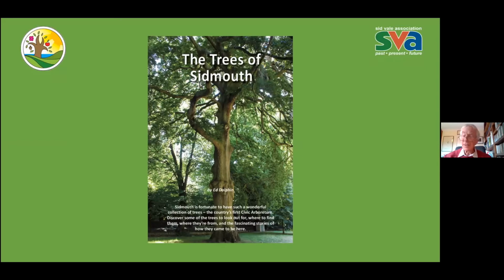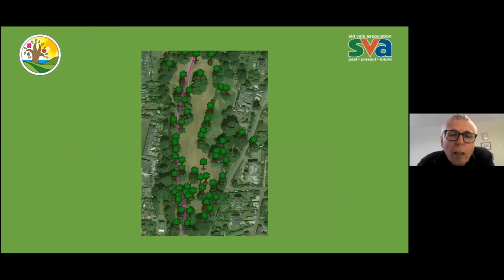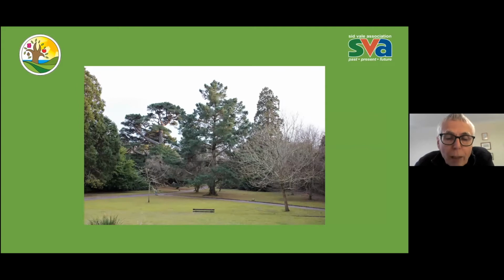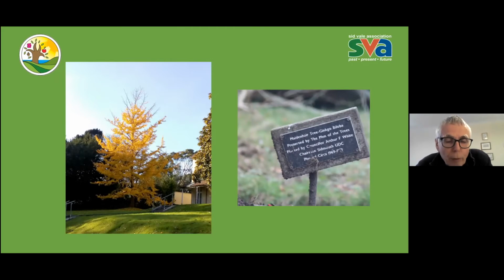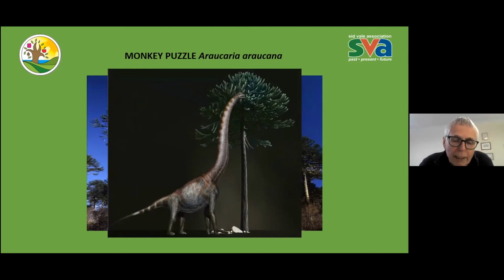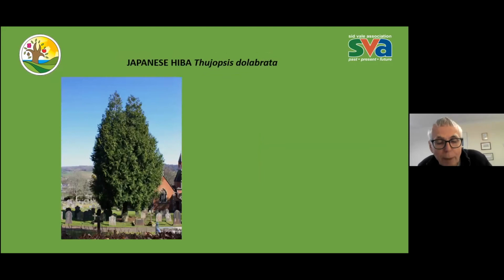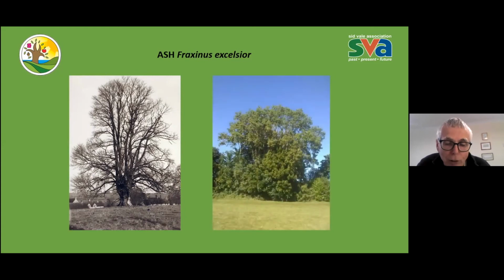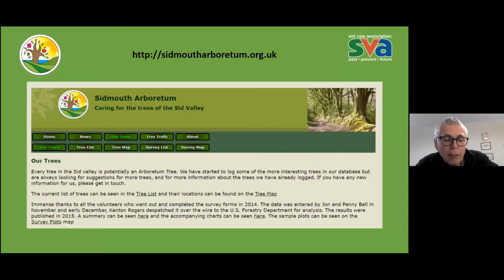Trees of Sidmouth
Sidmouth is fortunate to have such a wonderful collection of trees that it has become the country’s first Civic Arboretum. Ed Dolphin tells us about ‘The Trees of Sidmouth’ – what to look out for, where they’re from, and the fascinating stories of how they came to be here.